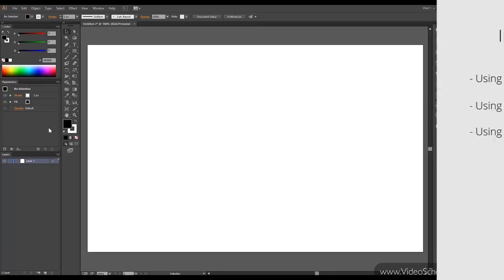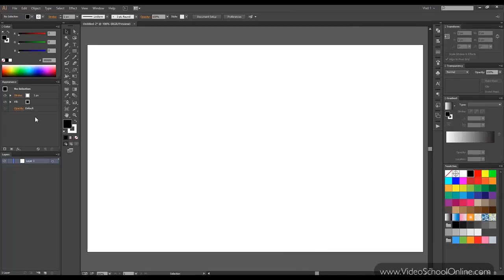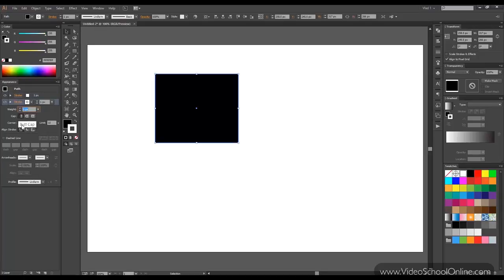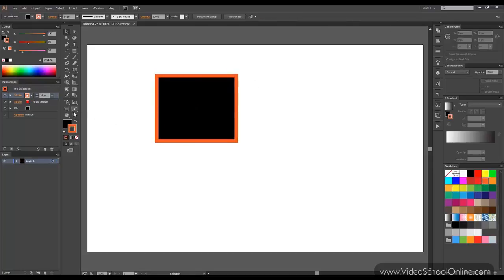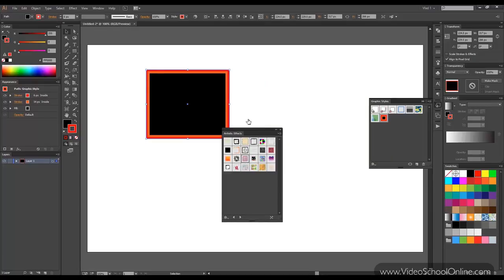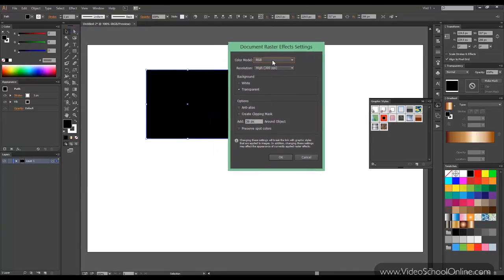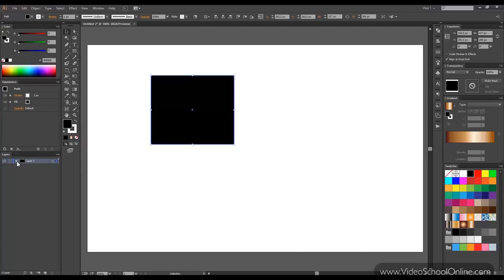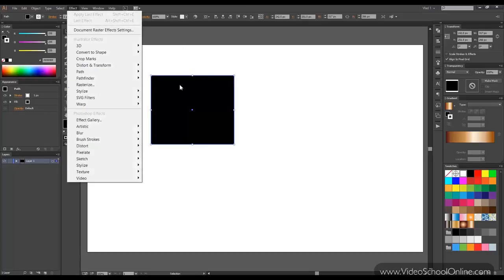Adobe Illustrator CC Tutorial - Part 28: Appearance Panel, Graphic Style Panel, Doc Raster Settings